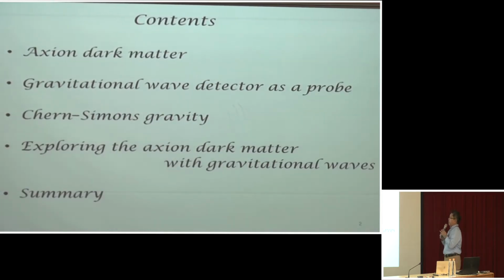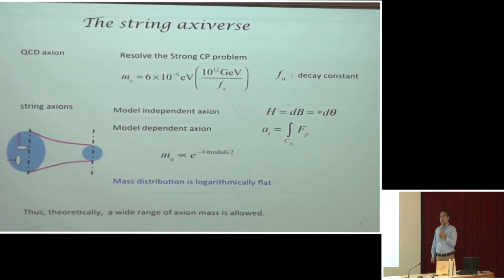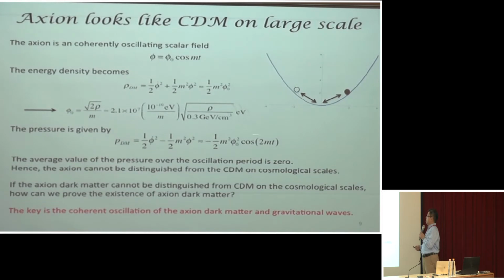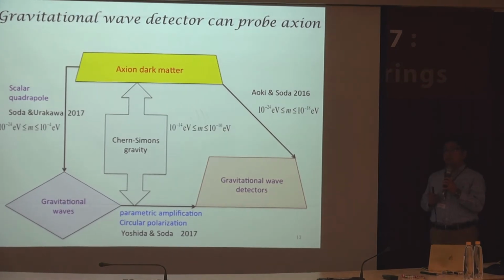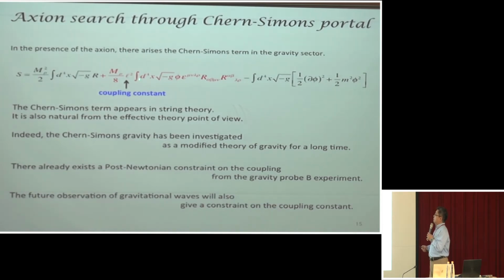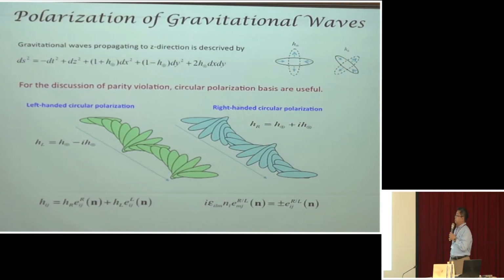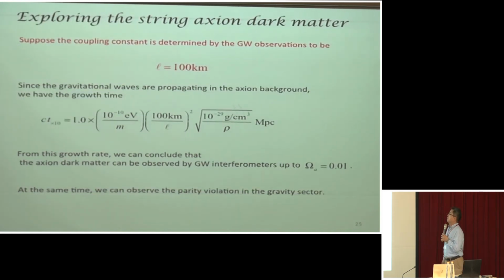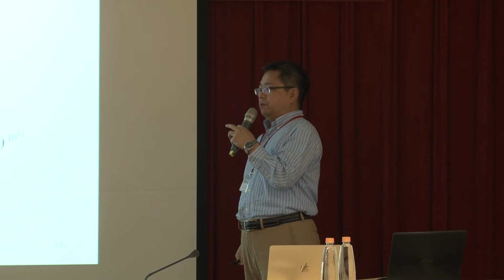Jiro Soda 1207